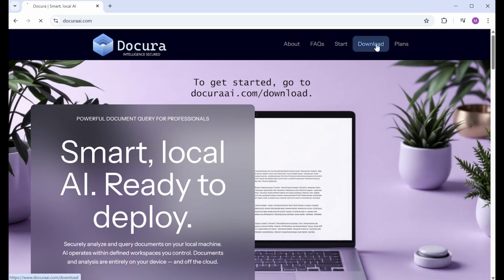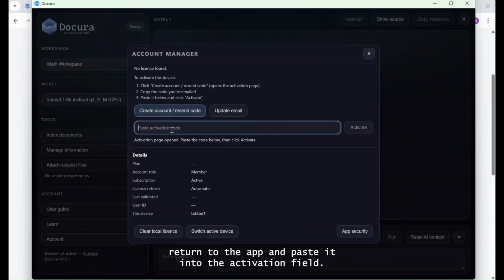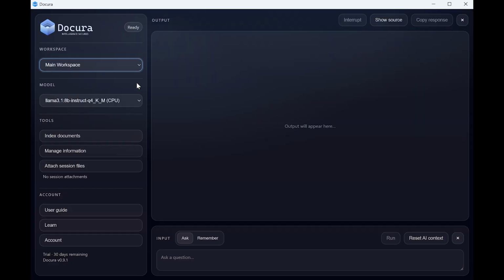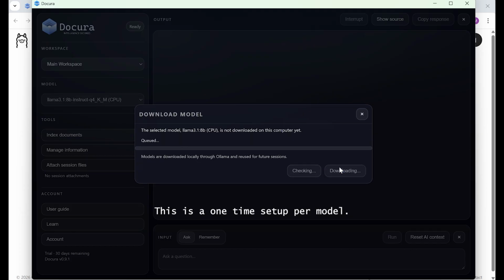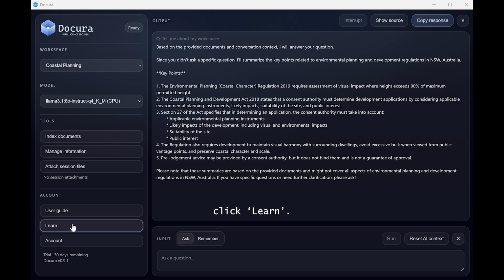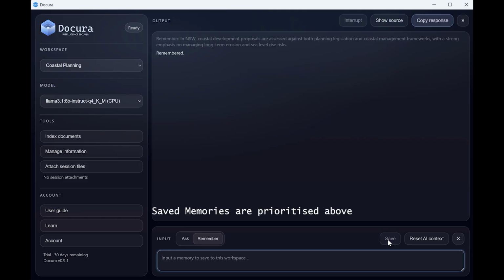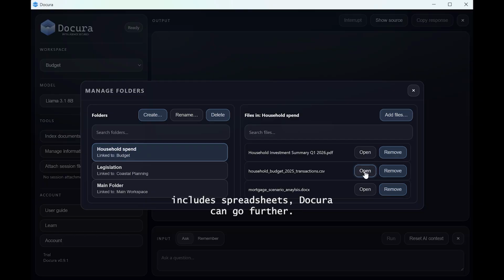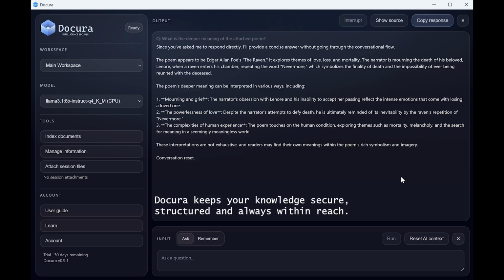Docura Quick Start Guide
Learn how to set up and use Docura — a local-first AI platform for understanding your documents.

This tutorial walks through the full workflow, including installation, account activation, setting up Ollama, downloading models, creating workspaces, indexing documents, and querying your data.

Docura runs AI locally on your machine, so your information stays private while still giving you powerful tools to analyse, structure, and extract insights from your files.

In this video:
00:00 Introduction
00:09 Download & install
00:32 Account activation
01:04 Manage Information (folders, workspaces, memories)
01:44 Indexing your workspace
01:54 Ollama setup
02:11 Model download & selection
02:50 Running your first query
03:10 Learn resources & guides
03:17 Show Source & outputs
03:45 Memories
04:05 Session attachments
04:23 Session context
04:39 Tabular analysis (calculations & charts)
05:08 Local storage & data persistence
05:25 Closing